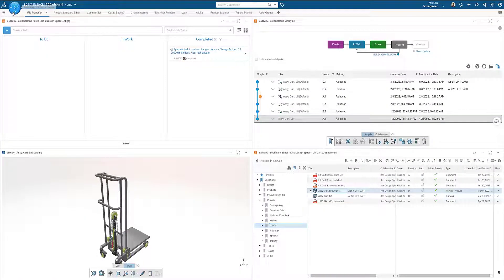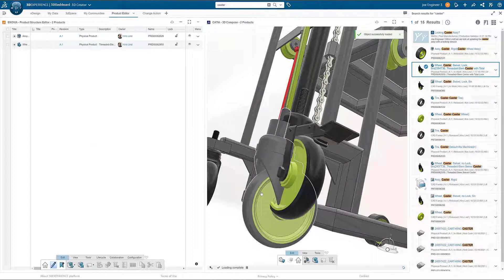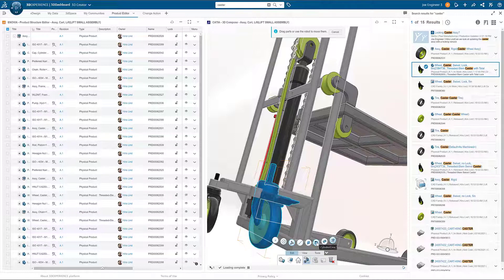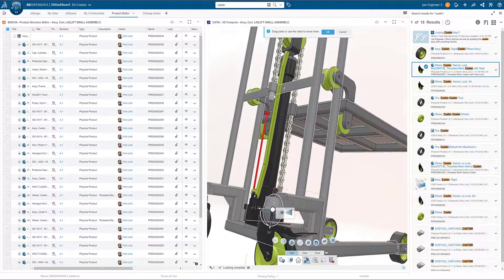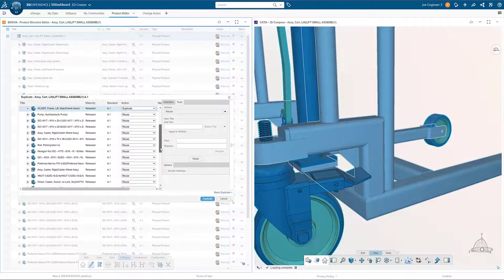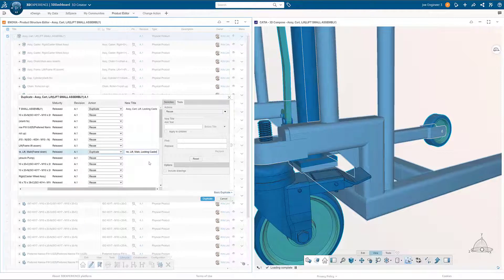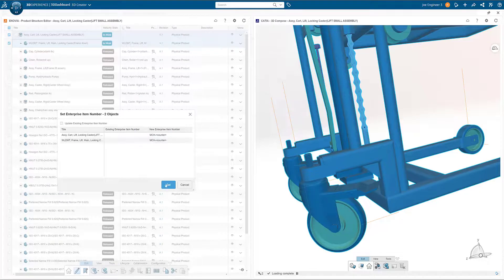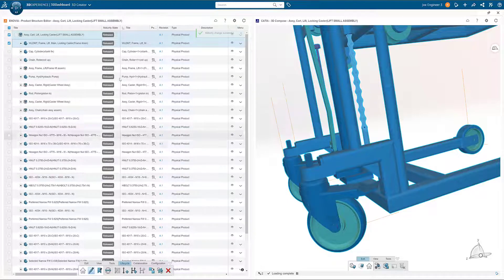Introduction to 3DEXPERIENCE 3D Product Architect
3DEXPERIENCE 3D Product Architect is a powerful browser-based application that gives users the ability to create new Engineering Structures, validate designs, and release items. Whether you are a project manager looking to explore current designs, or an Engineer looking to create a new upper-level design, Product Structure Editor brings this power and flexibility to any browser-enabled device.